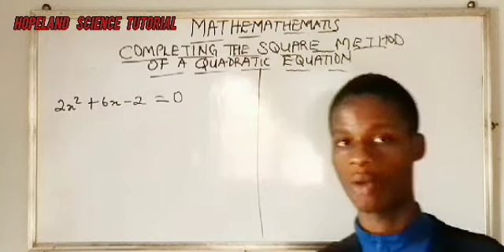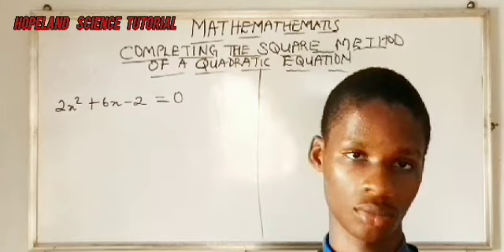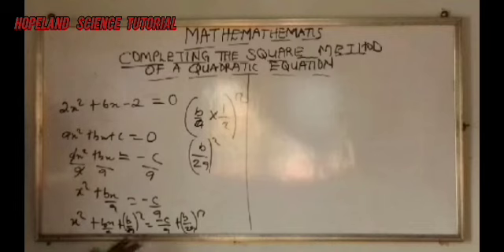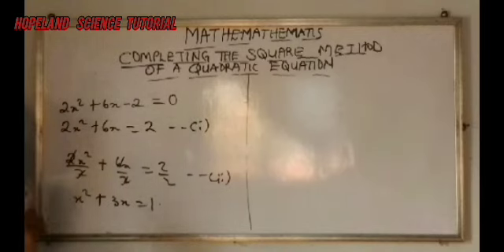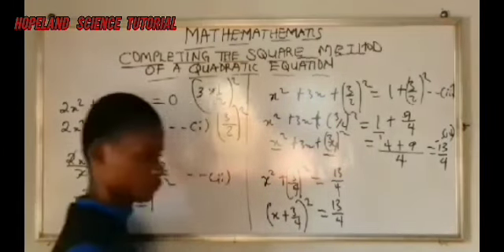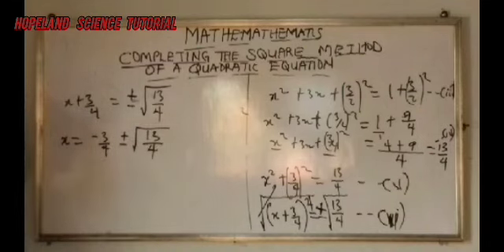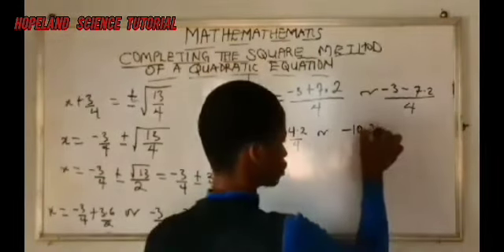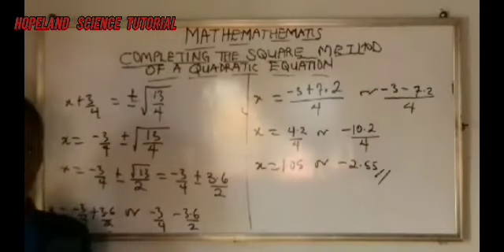COMPLETING THE SQUARE METHOD OF A QUADRATIC EQUATION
This video is a short video titled ' Completing the square method of a quadratic equation ' .
This concept of mathematics mentioned above has been one of the crucial area dreaded by students as a result of phobia to learning it.
But it a promise that after watching the video above to the end you be happy you came across it as its self explanatory.